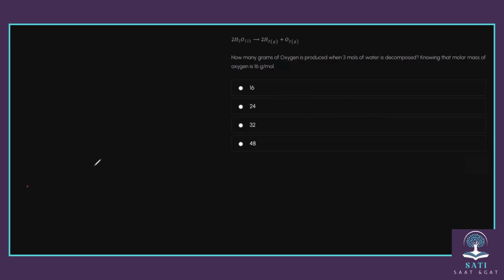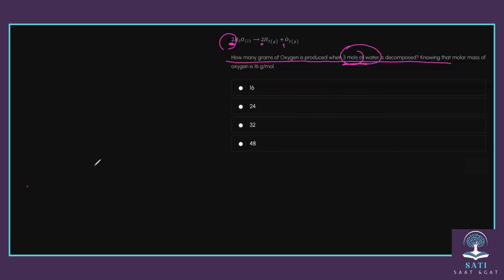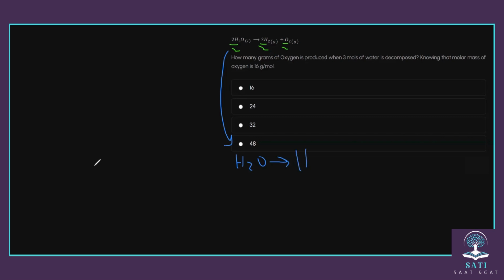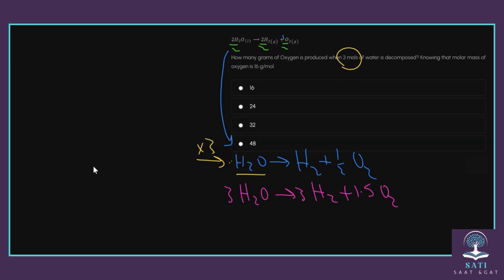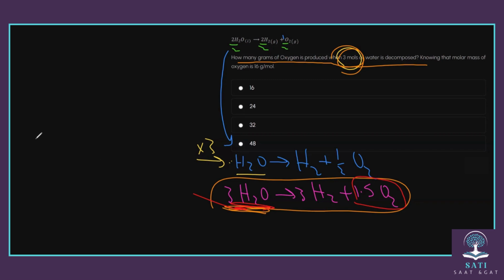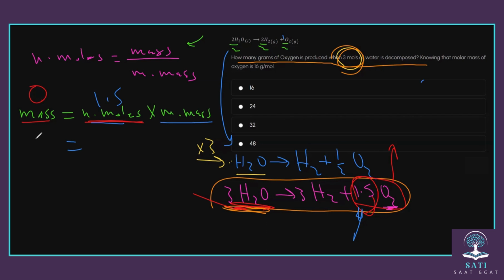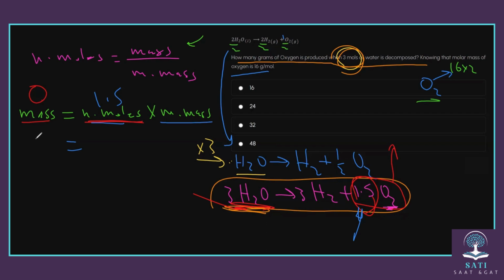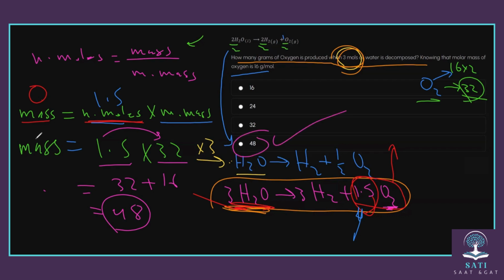SAAT Chemistry || Molar mass, Conversion laws, Mass ratio, Hydrated salts Q20